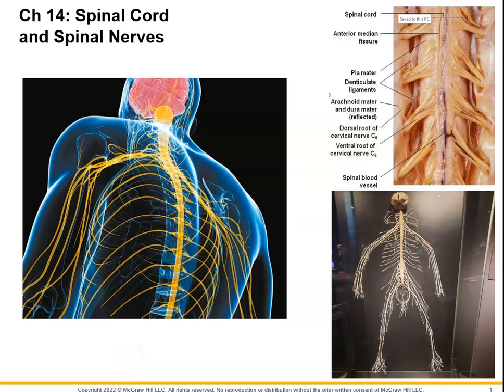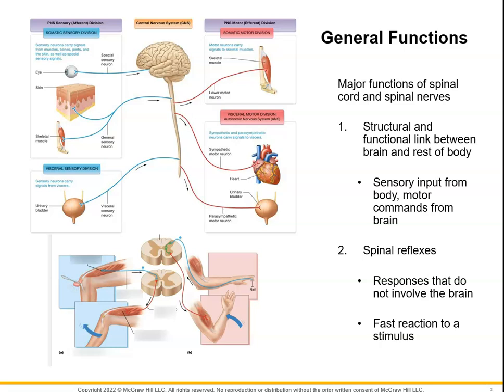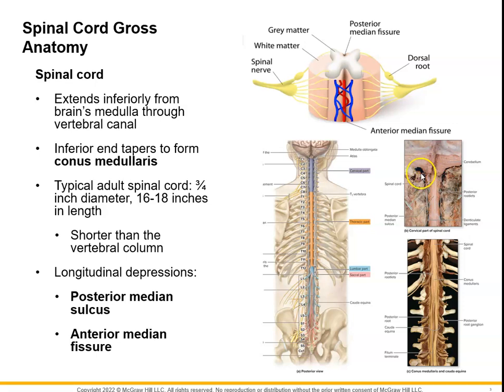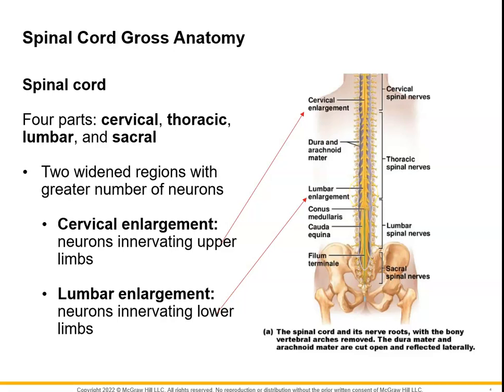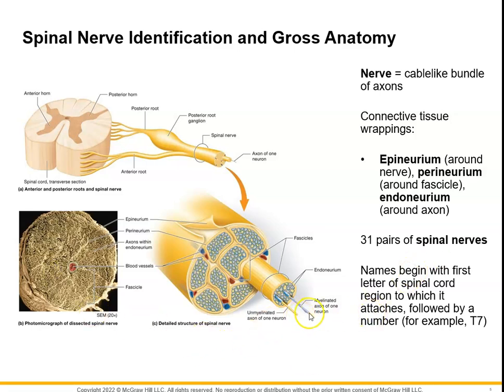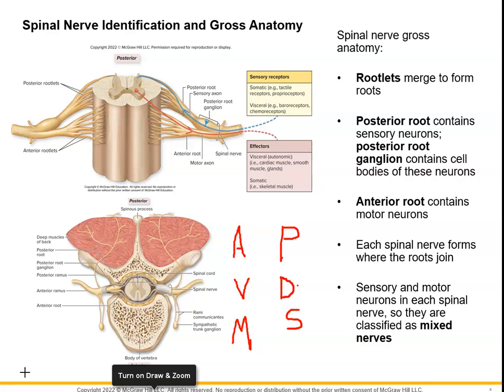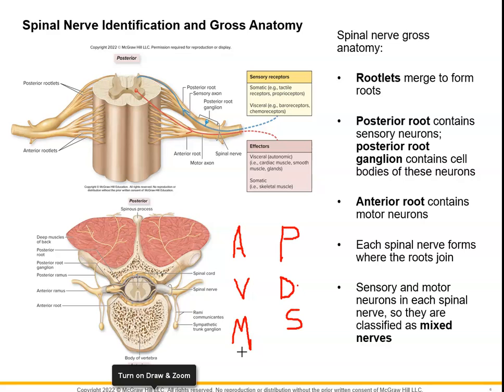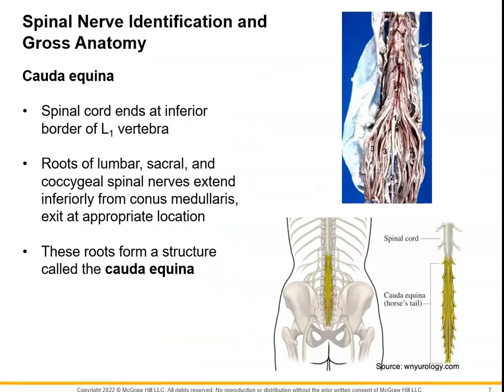Ch 14 #1 Intro to Spinal Cord and Nerves through Cauda Equina